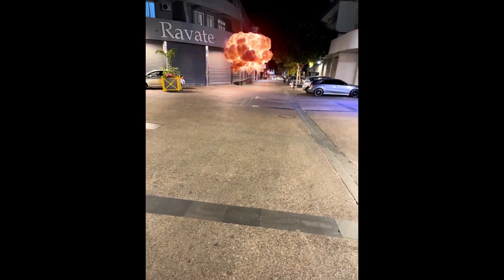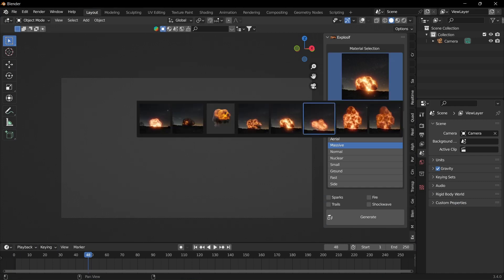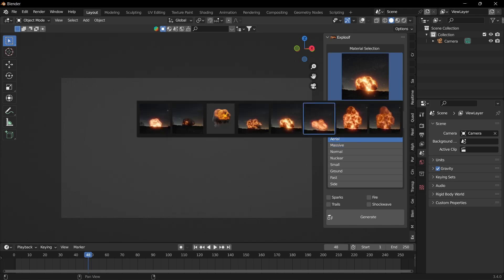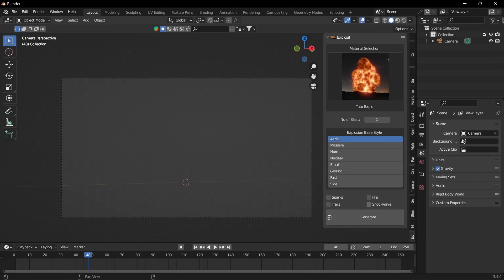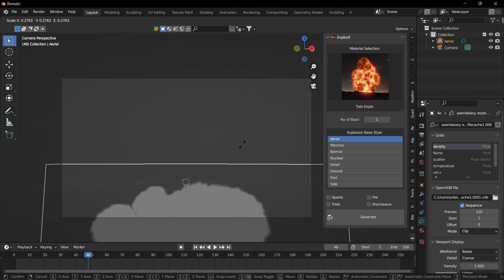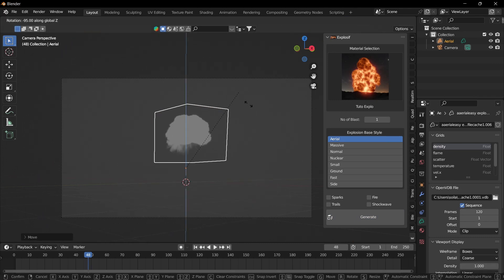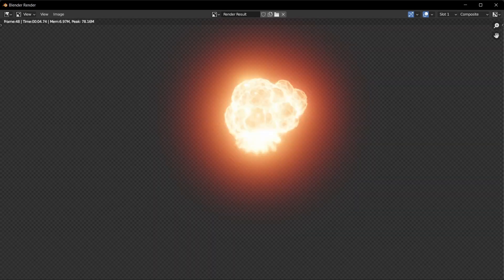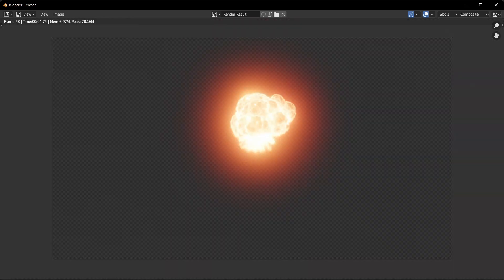Add explosions to Blender in less than 1 minute - explosif addon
Explosif blender addon is a powerful tool for creating realistic explosions  in your 3D scenes. With its intuitive interface and comprehensive set of features, Explosif makes it easy to add high-quality explosions to your blender animations and visualizations.

Using Explosif, you can quickly generate realistic explosion simulations with a variety of different settings and parameters.

In addition to its realistic explosion simulations, Explosif also offers a range of creative options for designing unique and eye-catching explosion effects. With its customizable particle systems you can create explosions that are as subtle or over-the-top as you like.

Whether you're a professional artist working on a blockbuster movie or a hobbyist creating your own animations, Explosif is the perfect tool for bringing your explosions to life. With its powerful features and easy-to-use interface, Explosif makes it easy to create stunning explosion effects that will impress your audience.